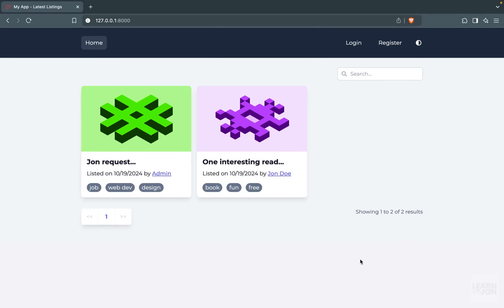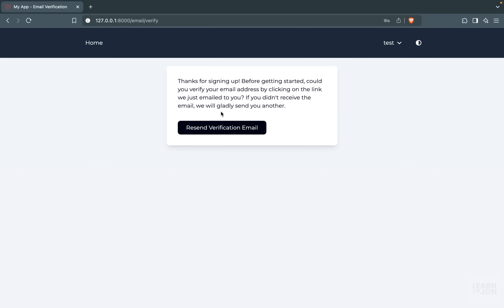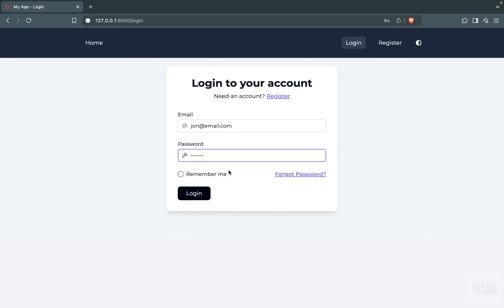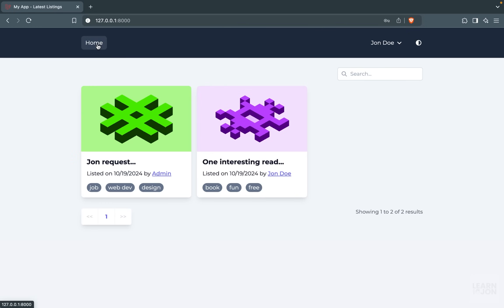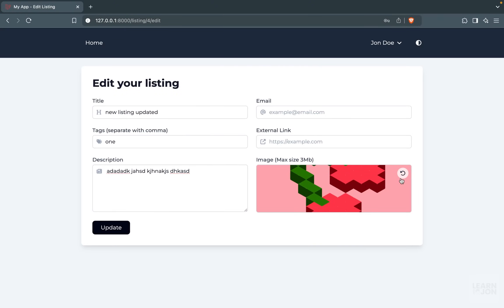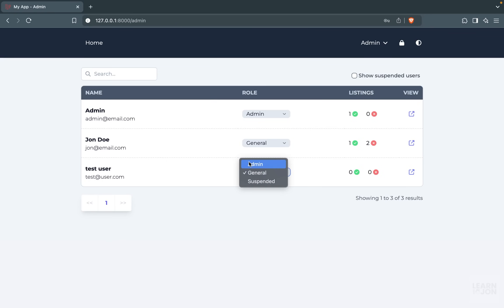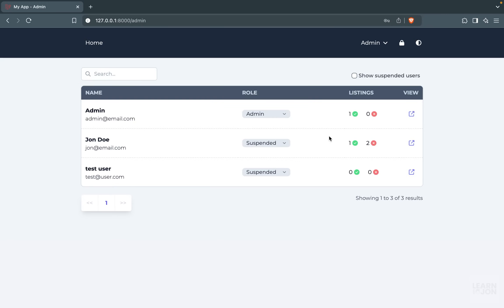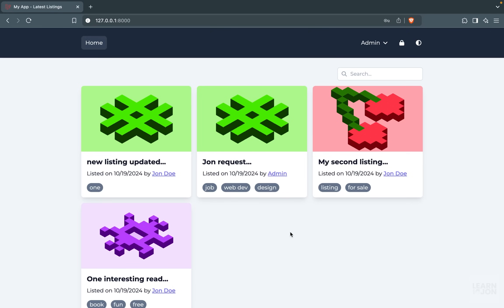Laravel 11, Inertia JS, Vue JS Crash Course, with Admin, User Roles & Profile, Filters, Dark mode...